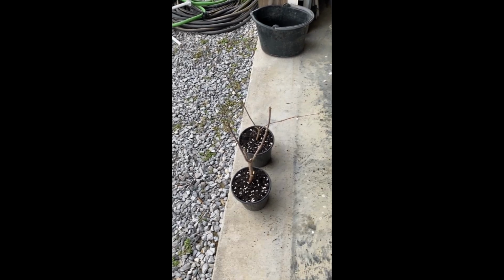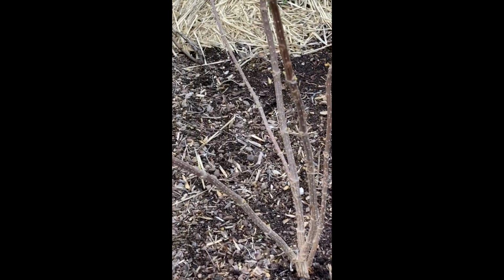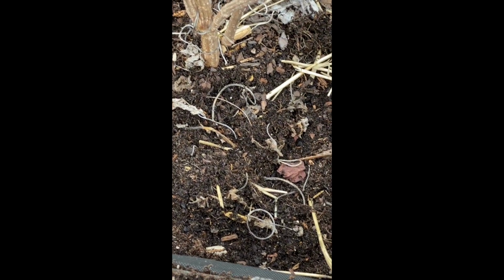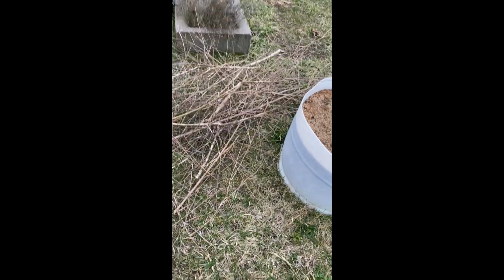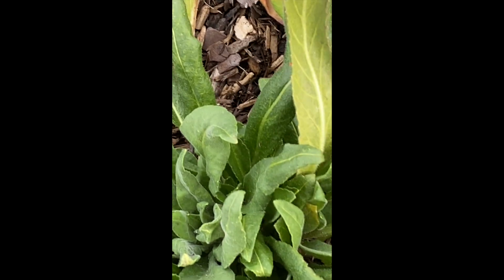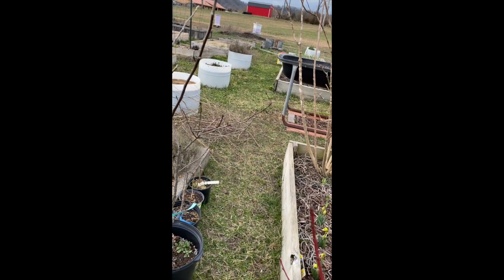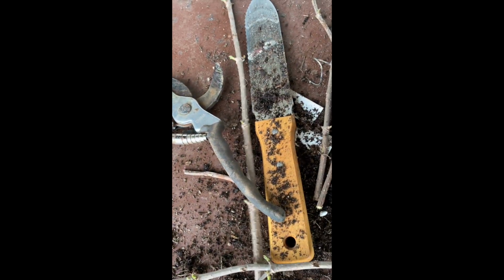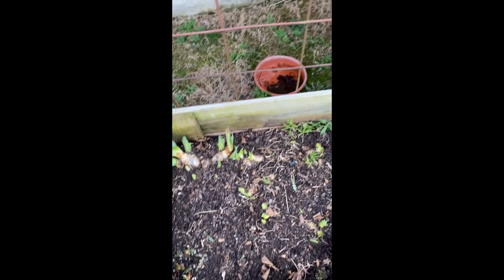Late February Garden Tour + Blackberry & Elderberry Propagation = Spring is Springing!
Howdy doody, fellow gardeners!

In this video, I'm taking advantage of a warm, late February day to clean out one of my raised beds, which included removing some blackberry brambles. Apparently, a passing bird dropped a seed from a nearby blackberry patch into this raised bed last year. Originally, I was going to leave it there, but the rate at which it has spread and how far out of the raised bed its brambles were reaching (I was tired of catching a sleeve or my bare skin on those thorns as I walked by) made me rethink that notion. I ended up with 8 plants that I placed in gallon pots for future consideration. A committed blackberry patch? Incorporation into a living fence/hedgerow for wildlife?

I also took the opportunity to dig up and place some elderberry plants (and a few cuttings to root) into gallon pots. I had rooted some cuttings last year into the raised bed next to some grape vines and neglected to move them once they rooted. I will probably be removing all of the elderberries, so that the grapes get enough sun this year.

And, as always in the spring (even a false one...winter resumes in 3, 2. ), I love poking around in the garden to see what is springing up. Nothing is as life affirming as seeing new green growth in the garden!

How is your garden doing so far?